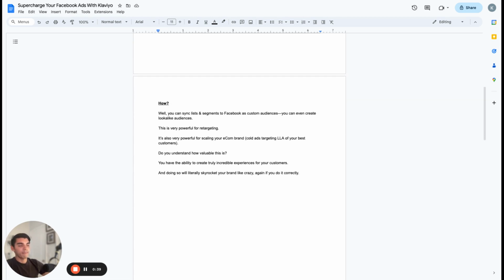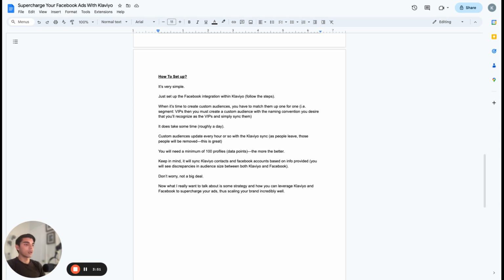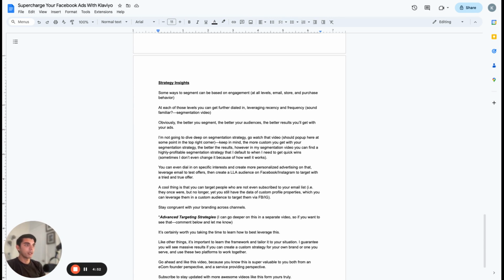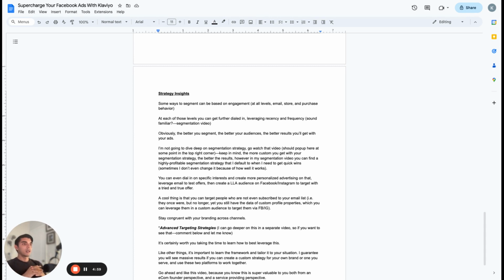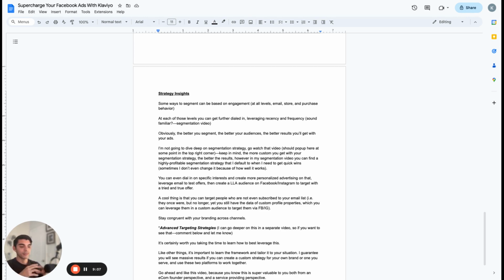Supercharge Your Facebook Ads With Klaviyo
In this video, I share how you can leverage Klaviyo to supercharge your Facebook ads and together supercharge your eCommerce brand.